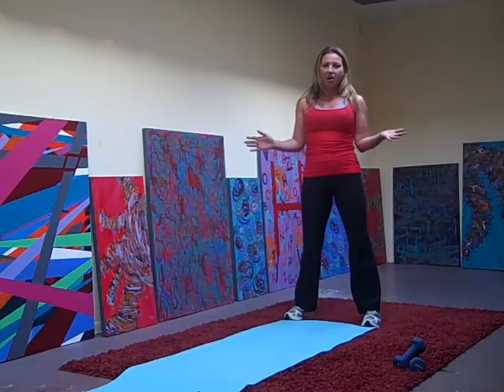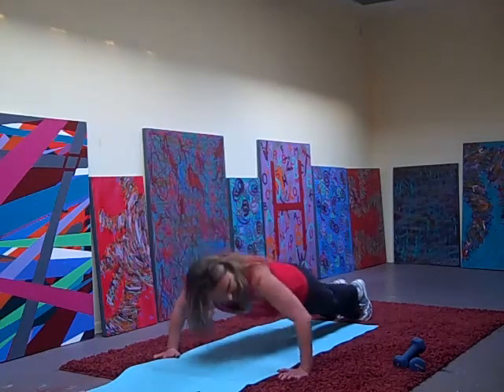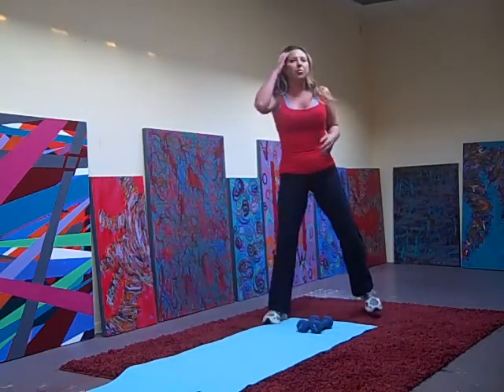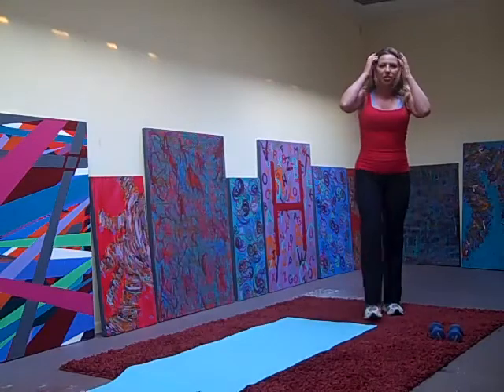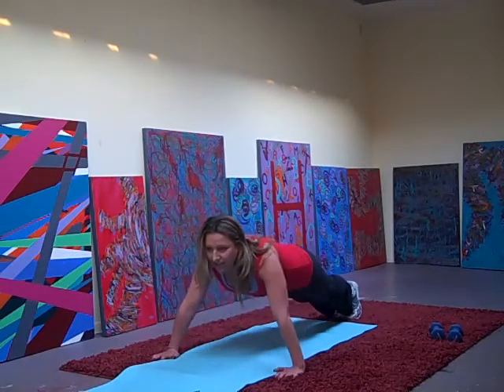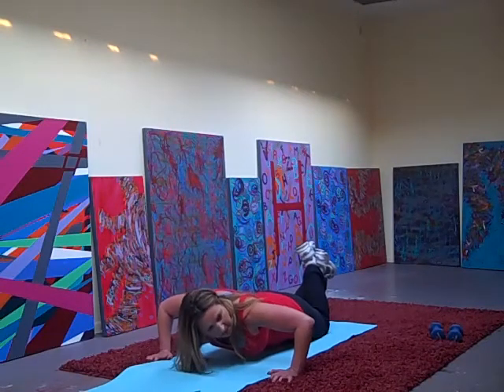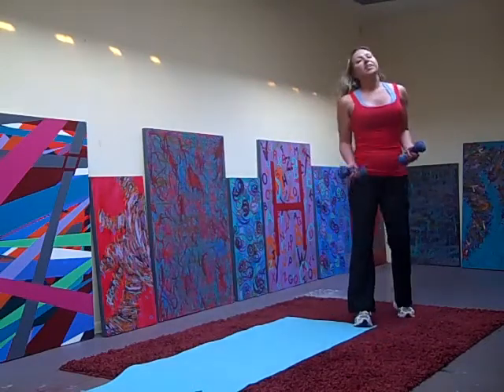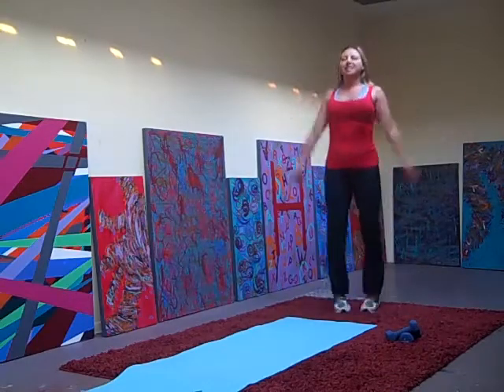All About ARMS - arm fat trimming upper body workout Real Hollywood Trainer Dulcie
"All About ARMS" upper body toning workout focused on trimming arm fat - Real HOLLYWOOD Trainer
Real HOLLYWOOD TRAINER Dulcinea Lee Hellings with "All About ARMS" upper body toning workout focused on trimming arm fat. IN THIS CLIP:  Dulcie takes you through the first part of the arm sculpting workout.
Watch Dulcinea's weekly workout show.  Real Hollywood Trainer airs Mondays at 9am PST or on The MomTV Network
SHOW INFORMATION:
NAME:  Real Hollywood Trainer
TIME:  Every Monday from  9-10am PST
FORMAT:  40 min workout, 20 minute chat/discussion
Real Hollywood Trainer:Dulcinea Lee Hellings
Watch Dulcinea's new weekly workout show.  Real Hollywood Trainer airs Mondays at 9amPST or on The MomTV Network
ABOUT DULCINEA:
BIO:    I have been actively involved in the fitness industry for about 14 years.  I started teaching Group Fitness classes in College at Penn State:  Hi/Lo Impact, Step Aerobics, Power Training, Freestyle Jump-rope, Kickboxing, and more.  When I moved to Los Angeles in 2000 I started Personal Training as a second job at Bally Total Fitness.  I graduated on top of the Bally's PT Fundamentals class, but quickly outgrew the gym trainer atmosphere.  I continued to work for Bally's in their Group Exercise department leading fitness classes, but decided to take my Personal Training outside of the gym and start my own business. My training company, A-List Fit,  was born in 2002 with the slogan "You are a star, fit the part!"  As my reputation for quality training grew so did my client base; and I gave up my "regular" day time office job to focus on the world of fitness.  I got truly immersed in the exercise culture by attending Fitness Conventions, Trainer Workshops, studying exercise DVD's, working with my own Personal Trainer, reading Trainer Handbooks, and researching exercises online just so that I could be the best Trainer possible.
In July of 2003 I entered and took fourth place in Ms. Fitness Hollywood competition, about the same time A-List Fit started booming with business.  To fill the demand of A-List clients I reached out to other trainers I had worked with at Bally's or knew otherwise and started sub-contracting business through my network of "Quality Personal Trainers."  In July of 2004 I attended the IDEA Fit World Trainer Conference in San Diego and learned about Fitness Boot Camps.  I was so intrigued by the idea of taking group fitness outside with little to no equipment that I decided to launch my own Boot Camp in Los Angeles as soon as I returned from the seminar.  In September of 2004 Boot Camp "Morning Crunch" was born in Hollywood with just one class time that I led from 6-7am on Monday, Wednesday, Friday.  Word of the program spread quickly through LA and sooner than later I called upon my Quality Trainers to open other locations around the LA Metro.  Today we have 12 locations around Los Angeles, the San Fernando Valley, and SoCal beach areas with multiple morning class times at each location, evening Boot Camps, Monday-Friday classes, Weekend Warrior Boot Camp Special events, Boot Camp fitness retreats, and free group hiking events.  We have been the #1 rated Los Angeles Boot Camp for the last 4 years.
Today I am working on a number of other fitness related projects.  Of course I am doing the Real Hollywood Trainer show for you on Mondays at 9am PST.  In addition, I am working with my sister on Happy Baby Enterprise which focuses on fitness for moms and their babies or children.  The "Happy Baby" Workout and "Happy Child" Workout DVDs will be available in June.  As always, I manage all the business affairs and PR for Boot Camp "Morning Crunch."